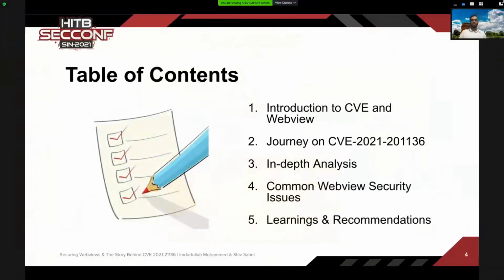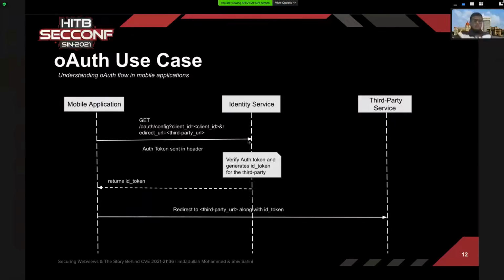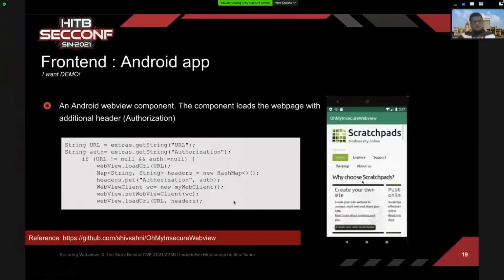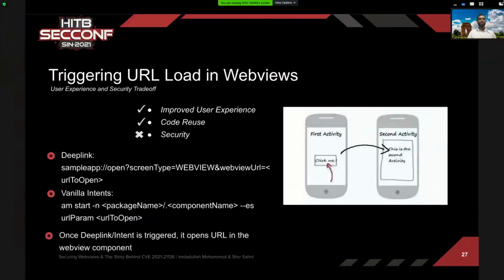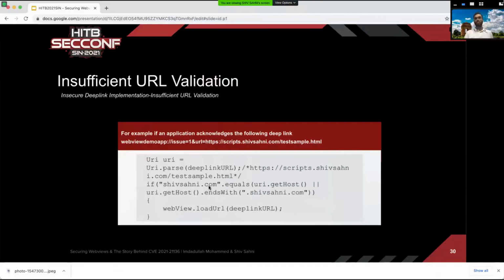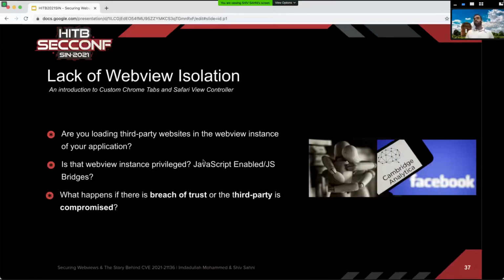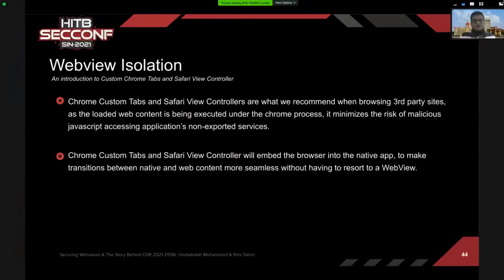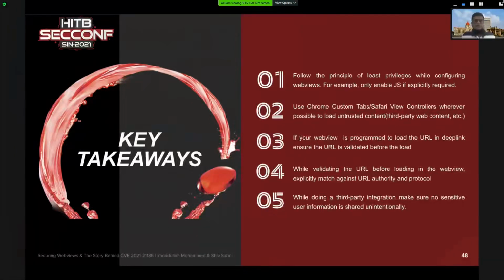Securing Webviews and The Story Behind CVE 2021 21136 Imdadullah M & Shiv S